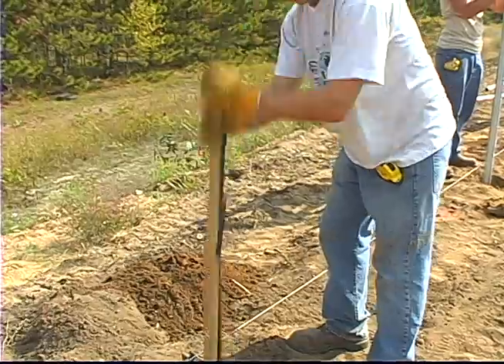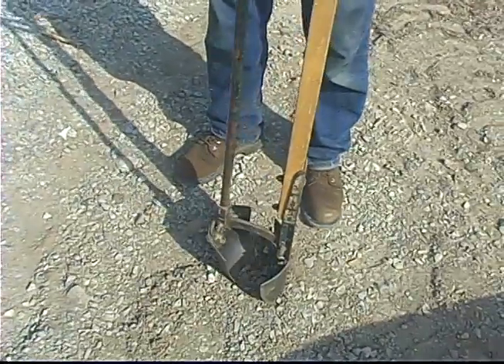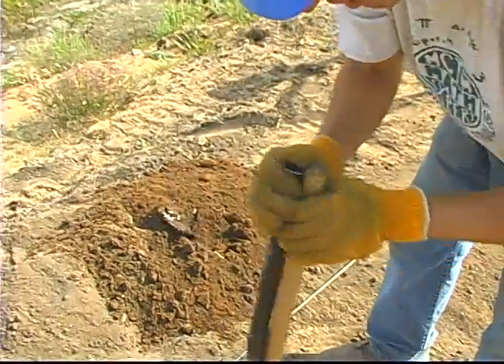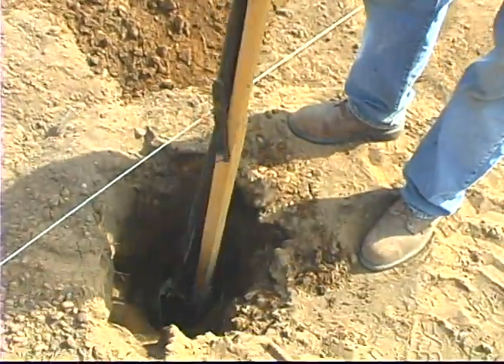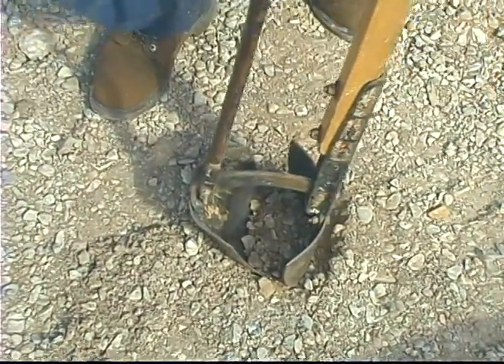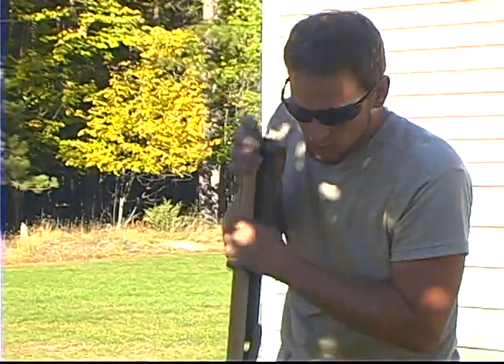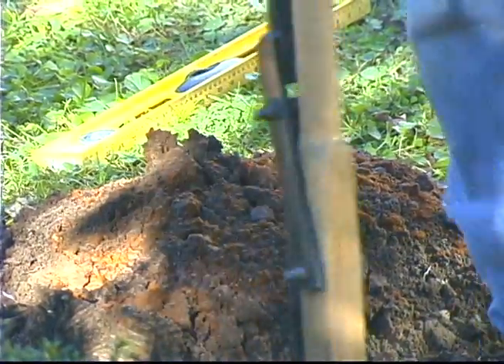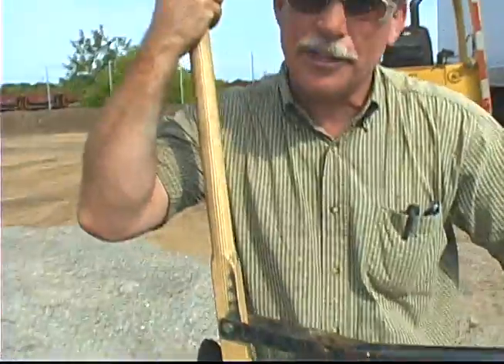2 Tips When Using A Boston Digger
Tired of using a shovel to put post holes when you can use a professional grade drill? The Boston Digger is a pro level tool used by fence installers to dig holes for fences and posts, but there are some tips that will help you use it. This is a video about two tips for using the Boston Digger effectively.